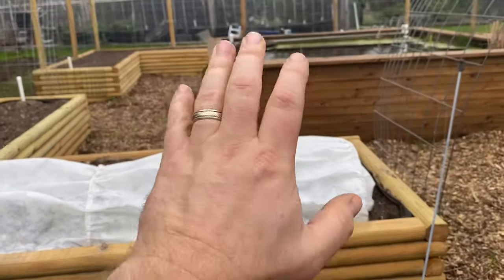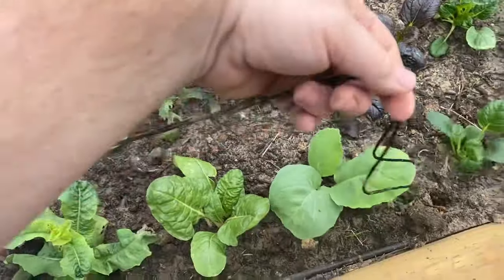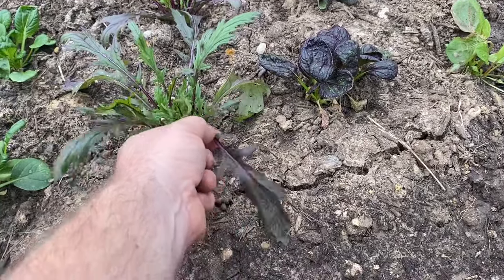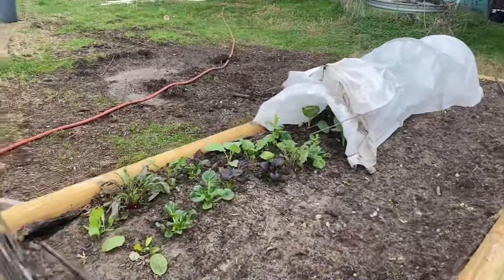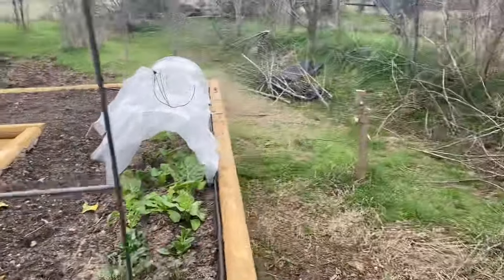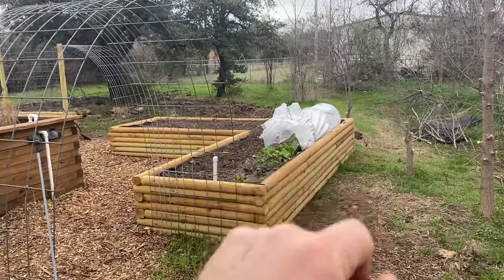Tierra Garden Easy Garden Tunnels - Review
Tierra Garden Easy Garden Tunnels can be found

These are what I consider the easy button for season extension, providing shade or protecting from persistent pests.  Over the past month I have examined a ton of potential solutions for this need, I chose this one because it has a great bang for the buck, is extremely easy to use and will store nicely when not in use.

These come in a variety of options, first option is size you can get them in "standard"  or "giant".   I am going to recommend giant for most of you, because giant ain't all that big as yo can see in my video in the PS below.  The smaller size is 18 vs. 24 inches wide and only 12 vs. 18 inches high.  I consider that to low for most plants other than low growing greens, or may be just early protection for things like broccoli and cabbage.  Unless you need to conserve space go with the big ones, again watch the video, they are not that big. Now we are down to covering type there are four options...

Poly - provides the most thermal gain

Fleece - will work for many of you in climates that are not that cold

Micromesh - some thermal gain but mostly for protection against persistent pests

Net - Provides some shade during really intense summer heat and heavy sun (MAKE SURE TO READ THE PRICING HEADS UP ON THIS ONE BELOW)

Three big heads up on pricing.

One - If you just search for these on Amazon you'll get one of those listings with "available from these sellers" and pay over 50 bucks a pop for them.  The links I provide have direct pricing and the lowest pricing available that I can find, if you can do better great but use my recommended listing as a base line.
Two - Pricing seems to bounce around on them a lot.  I say in the video the fleece was less than the poly, well when I bought them on the 2nd of January I paid 25.98 for the fleece and 29.97 for the poly.  Today the poly is 29.98 and the fleece option is 31.00.  So if you want to buy more than a few it may be an item to price watch.
Three - On the shade net option.  My link takes you to were this option is selling for 44 bucks.  If you look to the top of the listing you will see Lower Priced Items to Consider.  There you will see the same item for only 25 dollars, for some reason I can't link directly to that listing.  But you can find it and save almost 20 bucks so do it.